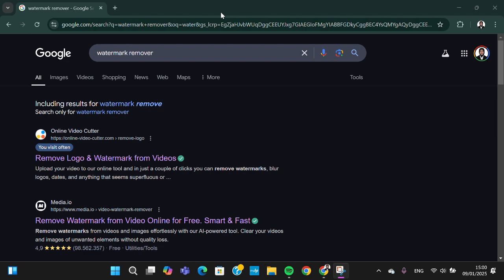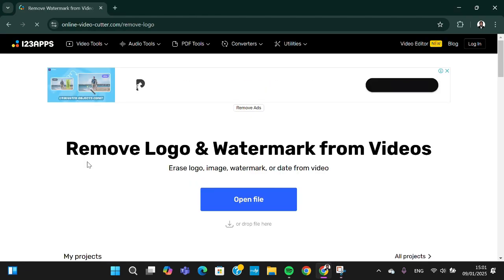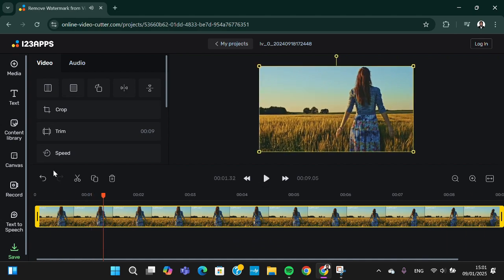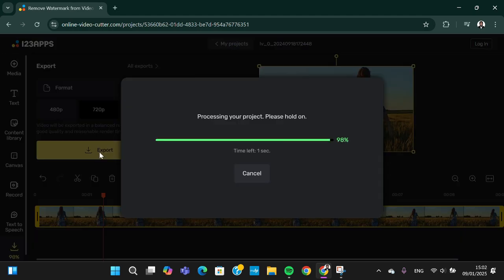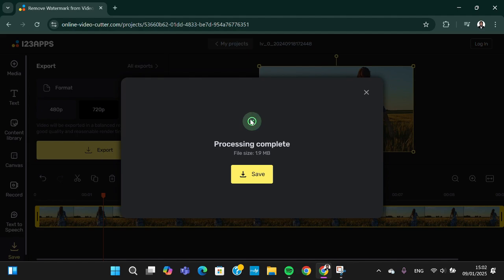⚡️ INSTANT: How to Remove WATERMARK From Video - Watermark Remover from Video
Tired of watermarks ruining your videos? In this quick and easy tutorial, I’ll show you how to remove watermarks from videos effortlessly. Whether it’s for personal or professional use, this guide will help you clean up your videos and make them look seamless.